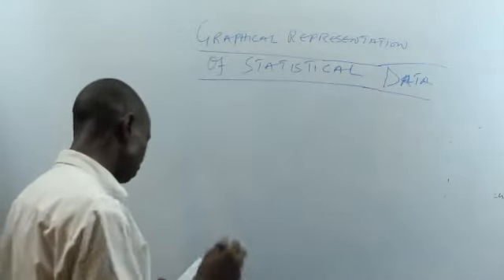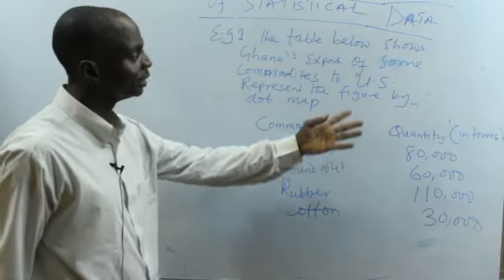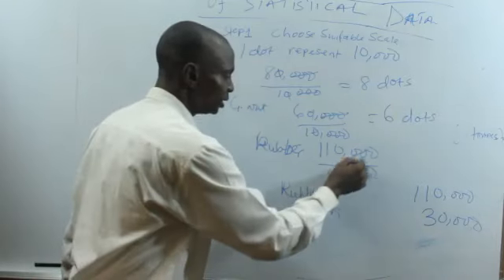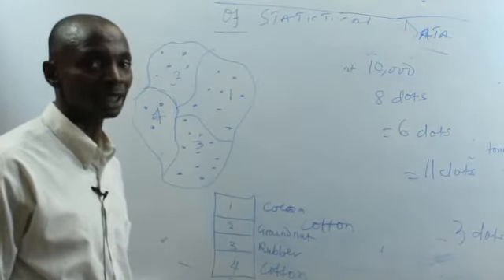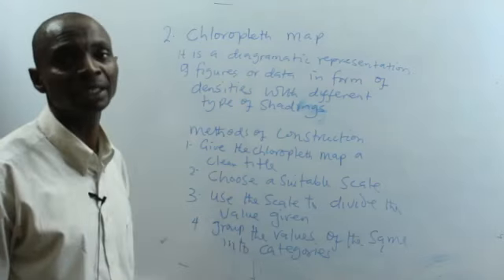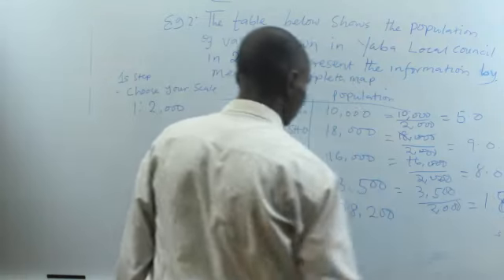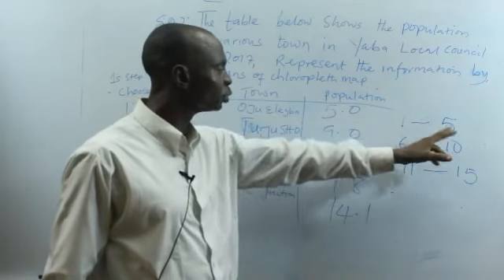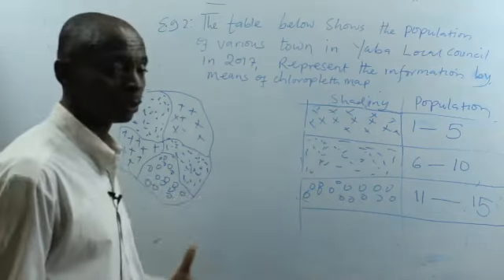Graphical Representation of Statistical Data (SS 2, JAMB Tutorial, WAEC, NECO, Post-UTME, etc)